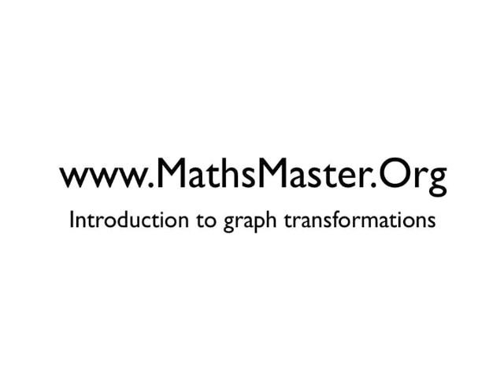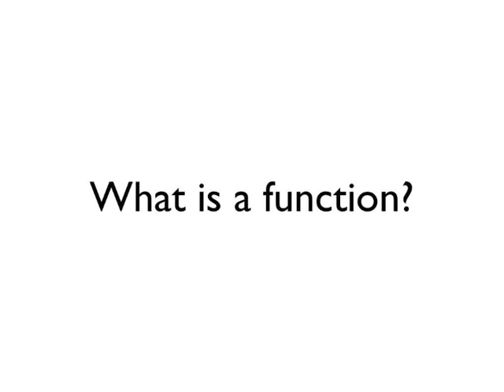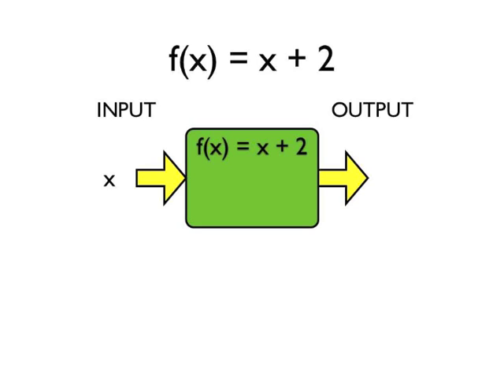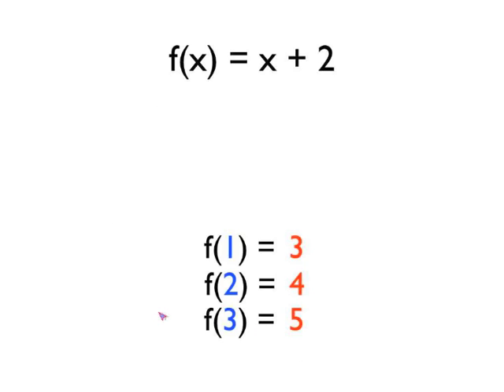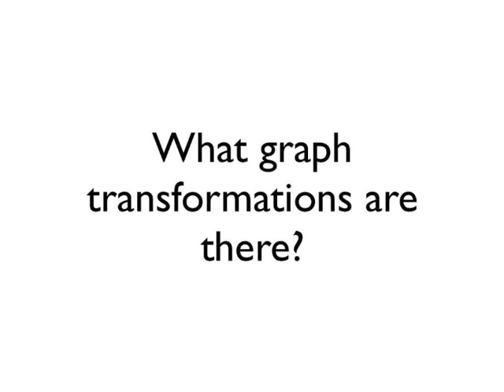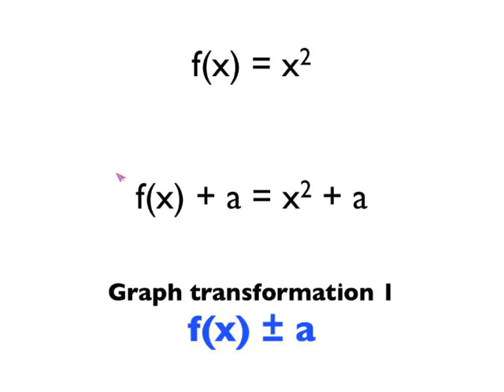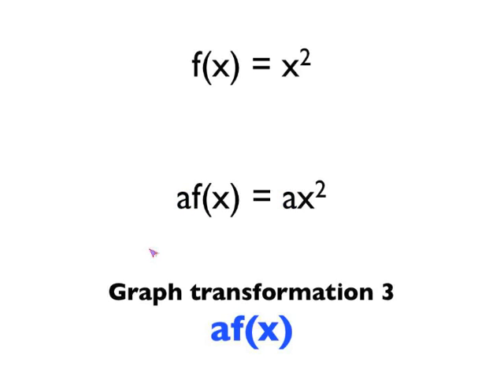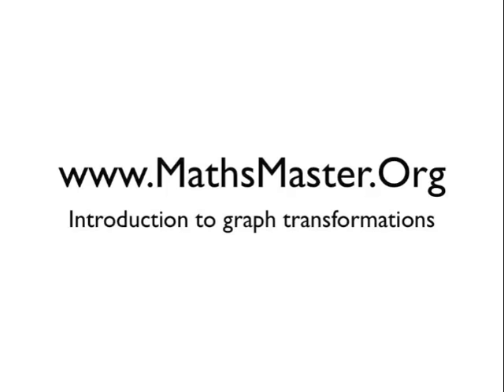Introduction to graph transformations